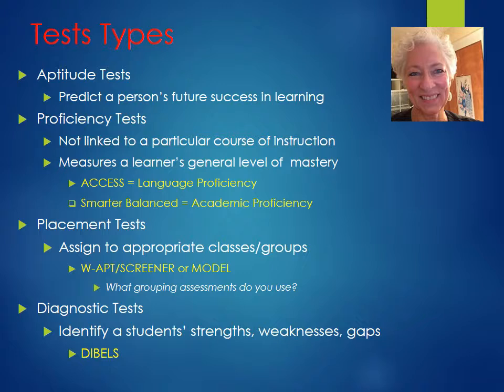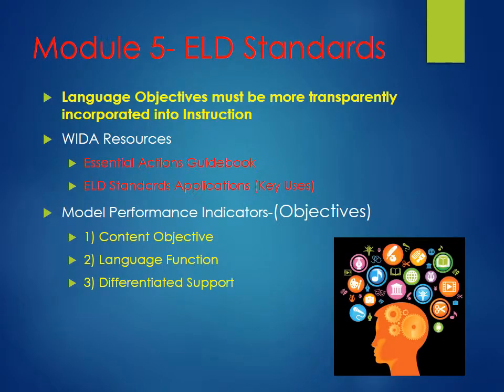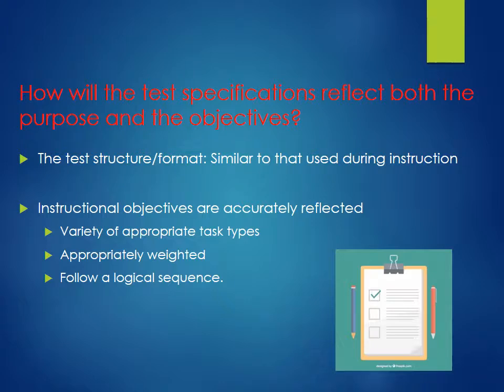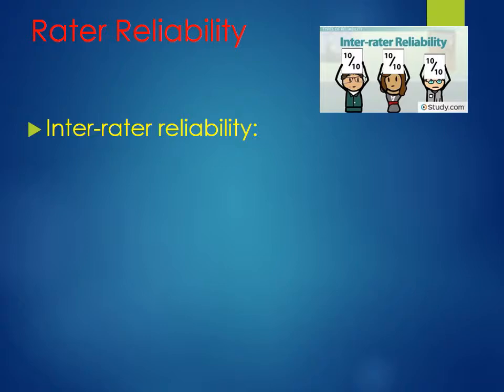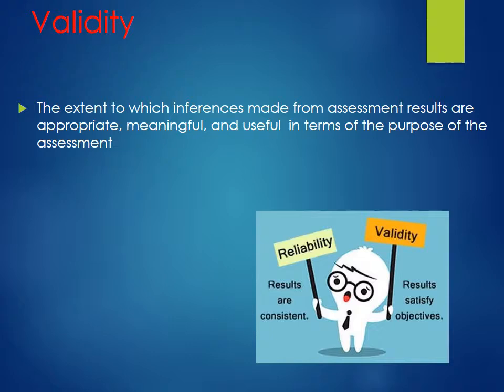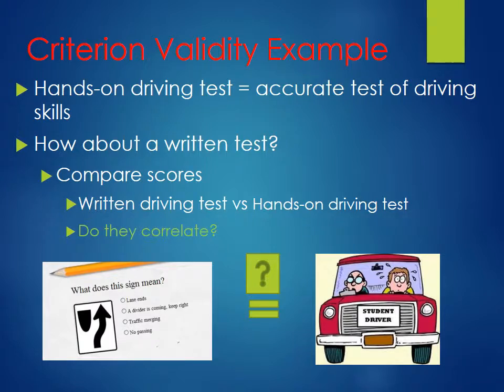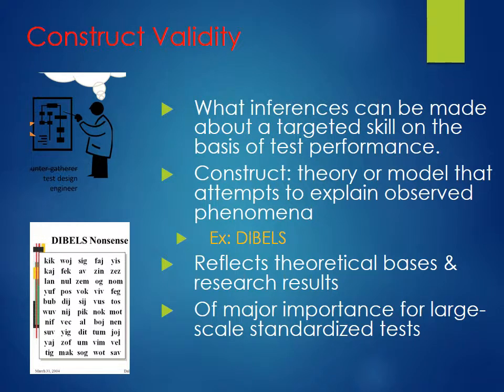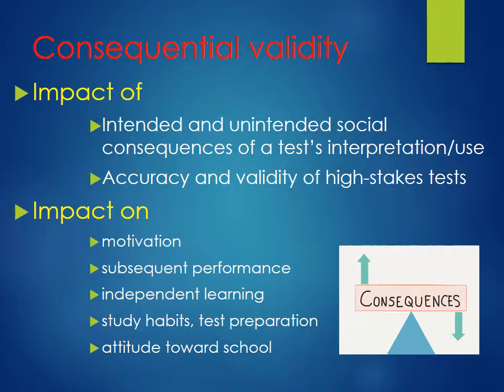LCCU624 Module 3 Principles